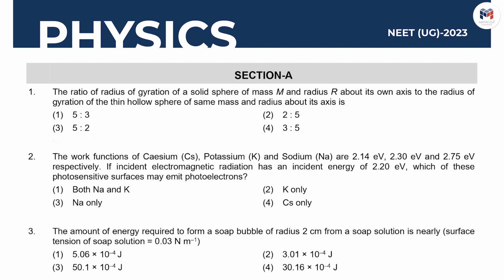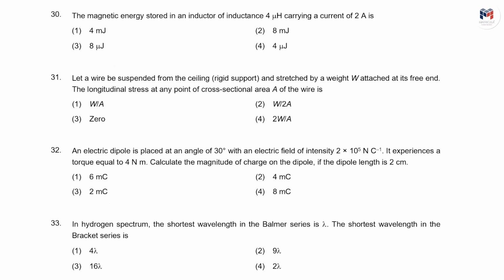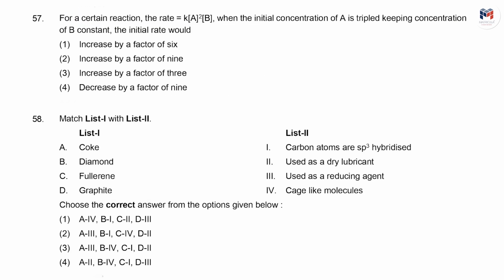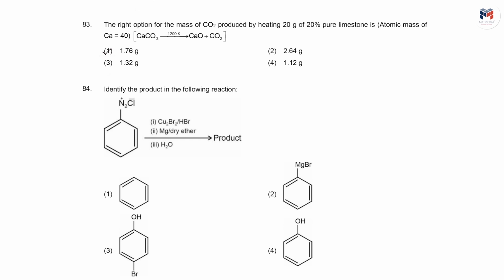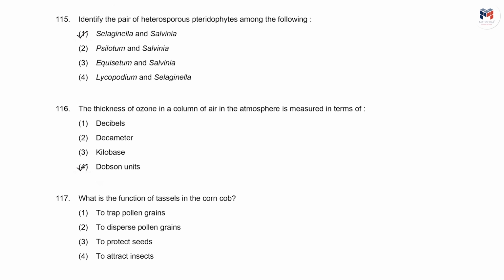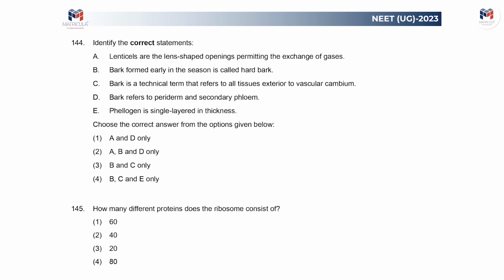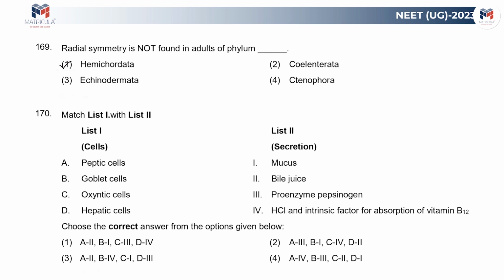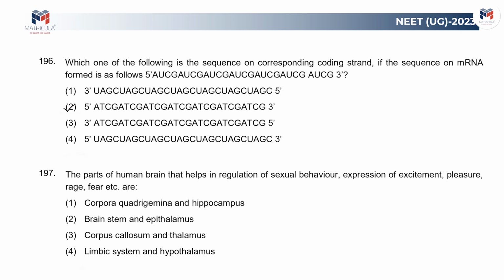NEET 2023 Paper Solutions ✅ NEET 2023 Answer Key 🎯 NEET 2023 Paper Analysis 💯Paper Discussion ✅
NEET 2023 Paper Discussion ✅ Paper Solutions NEET 2023 Answer Key 🎯 NEET 2023 Live | Paper Analysis | Matricula

NEET 2023 Paper Solutions | NEET Paper Discussion & Answer Key | NEET 2023 Paper Discussion | NEET 2023 Answer Key | NEET 2023 Paper Analysis & Answer Key
NEET 2023 Paper Solutions NEET 2023 Answer Key | Paper Analysis
NEET 2023 Paper Discussion | Paper Solutions NEET 2023 Answer Key | NEET 2023 Live | Paper Analysis